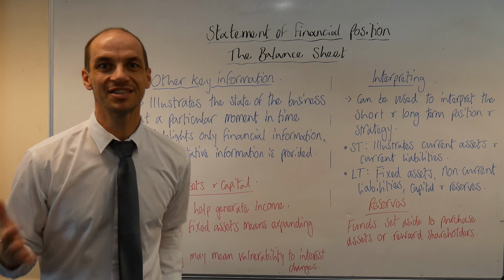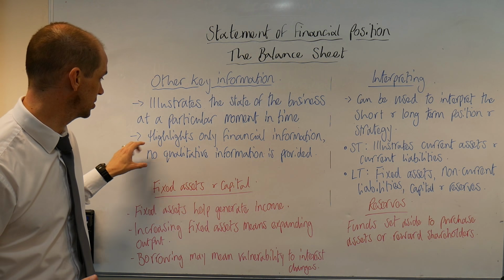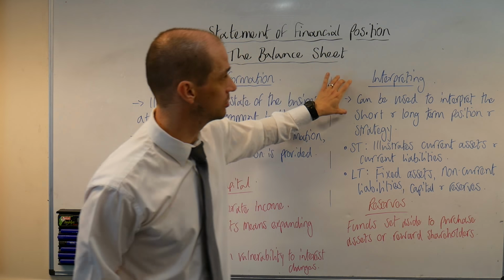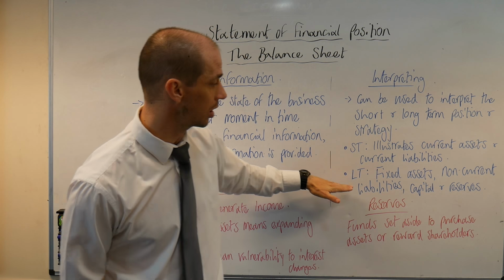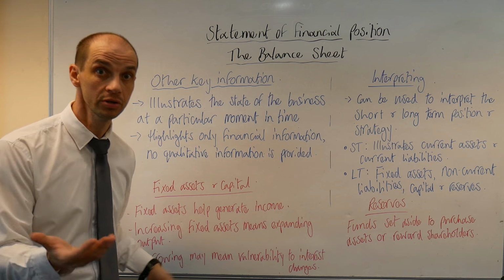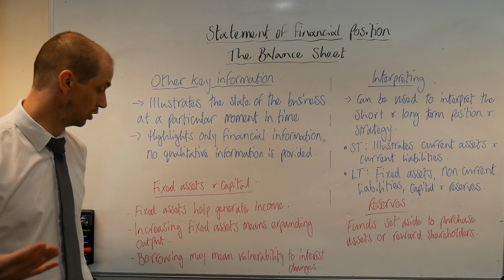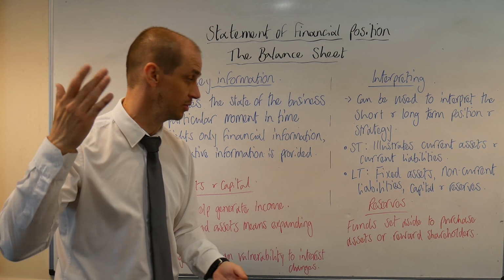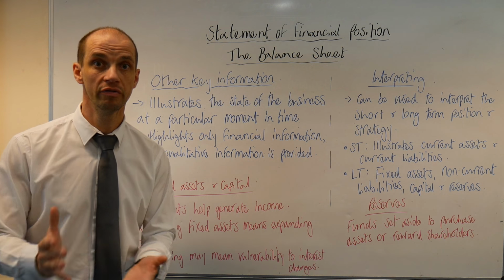Interpreting the statement of financial position.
This video outlines the key information regarding the statement of financial position, how to interpret it and what fixed assets, capital and reserves means.